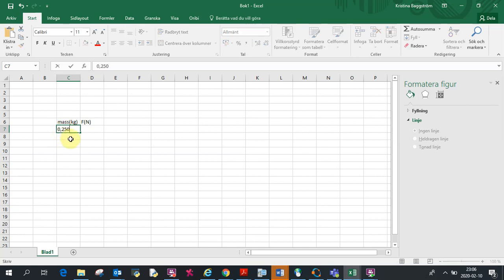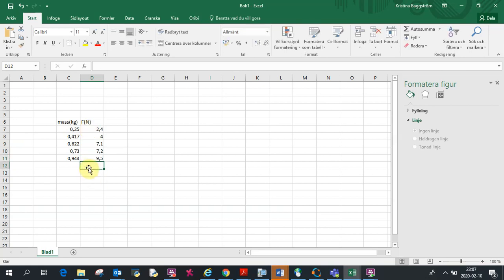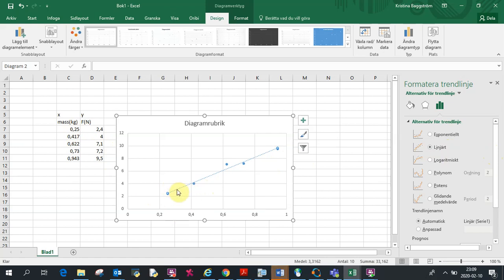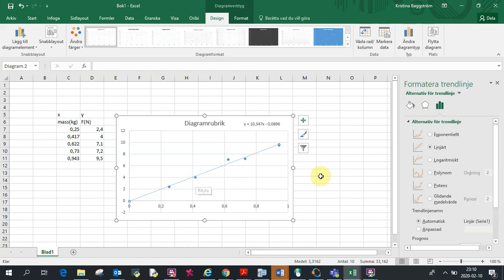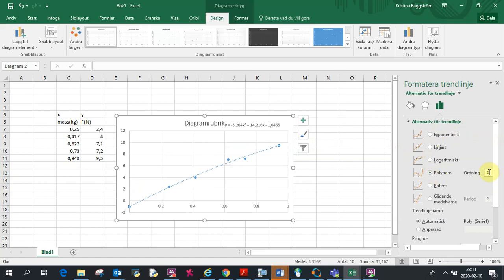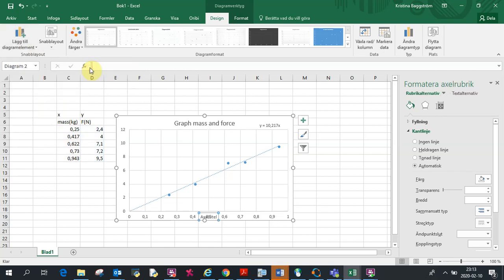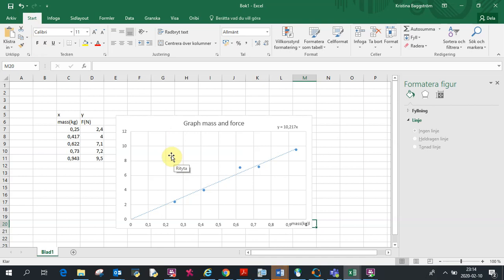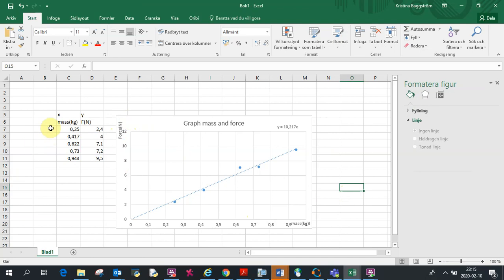Fit a function to your data points in Excel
This video shows the basics of how to put measured data from your lab into Excel and fit a function to the data points. Copy and paste into your lab report!